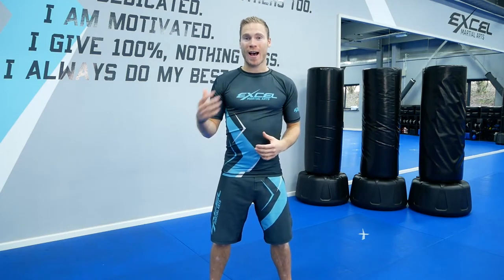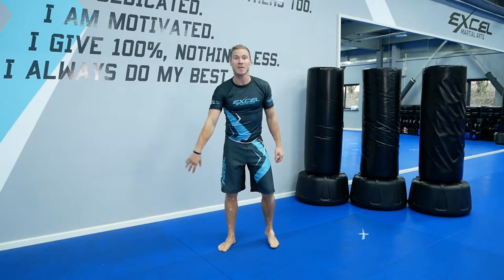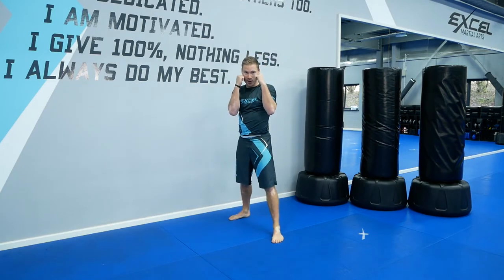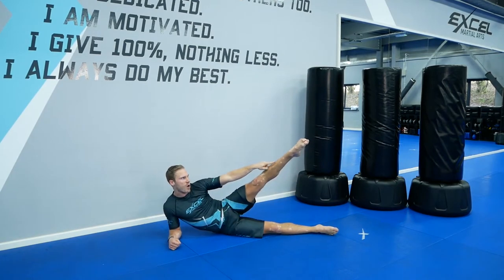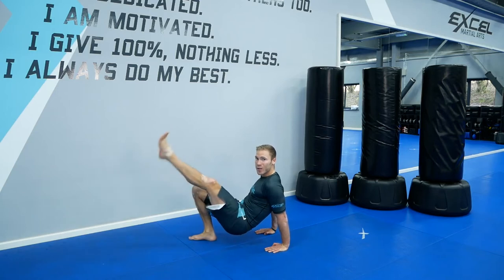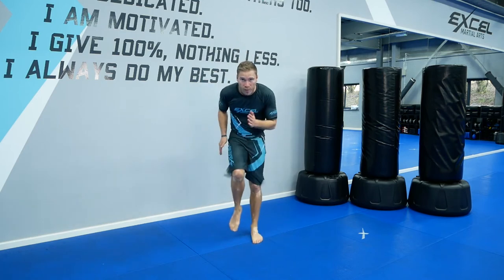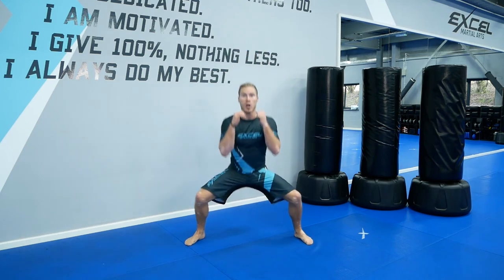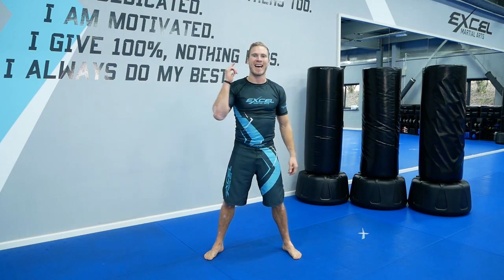Home Workout 3 Excel Martial Arts - Liam Richards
Home workout video

Take part in this Excel home workout to boost your fitness, build strength and transform your physical body whilst improving your mindset too.

The workout is done with just your body weight so you don't need any equipment.

Encourage your family and friends to join in too.

Take a photo or video once you are done and tag us in on social media.

Make sure you have enough space and a bottle of water ready.